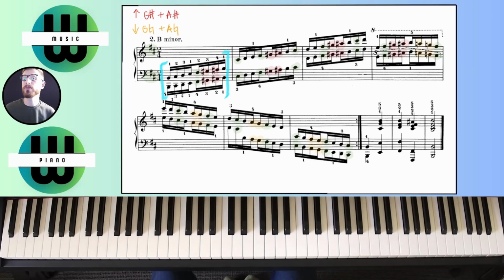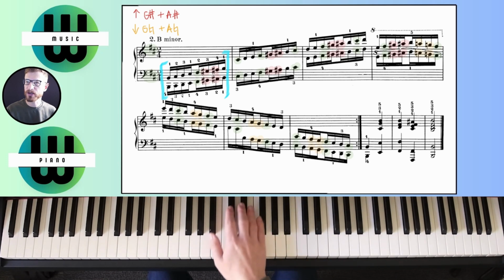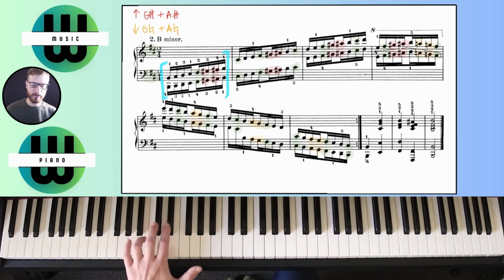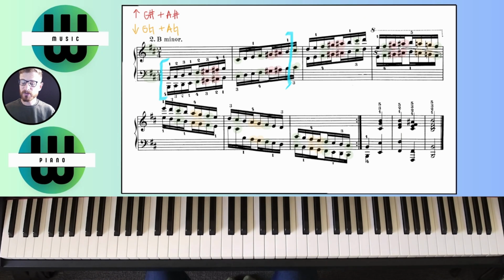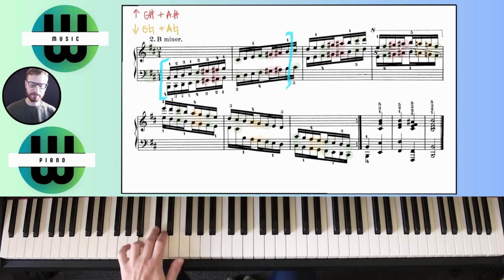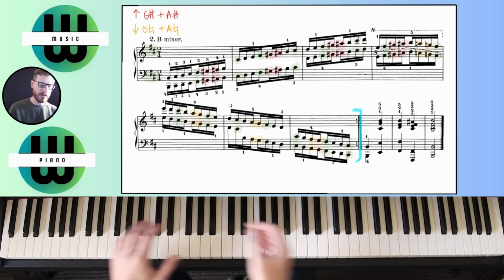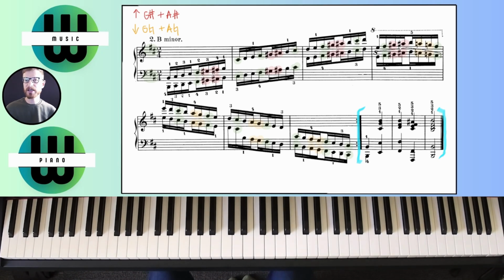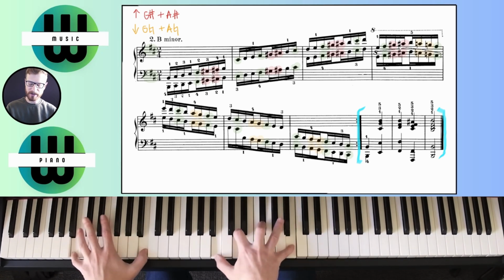SCALES - B MELODIC MINOR SCALE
Part of the Hanon Series.
In this tutorial we look at the B Melodic Minor Scale for piano.

CHAPTERS:

0:00 - Introduction
0:42 - One Octave
1:56 - Two Octaves
3:17 - Four Octaves
3:54 - Cadence